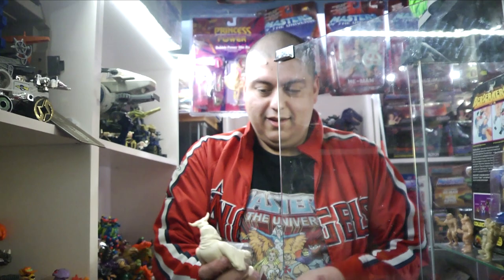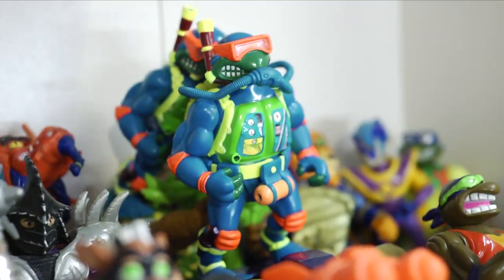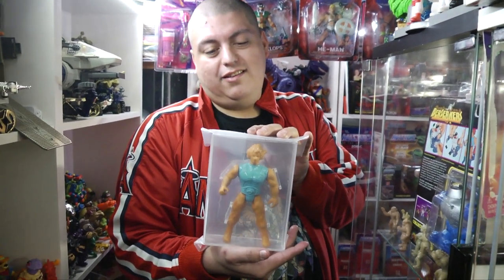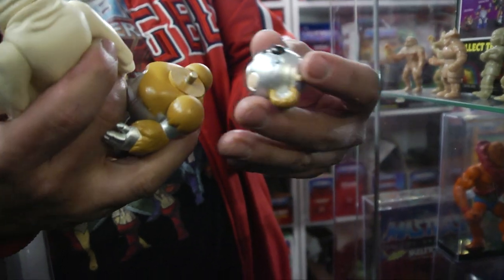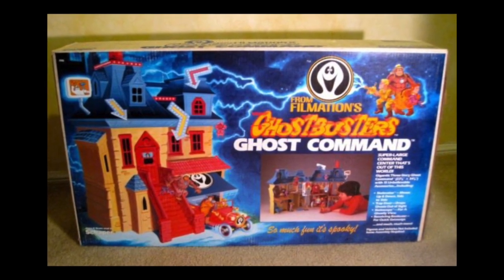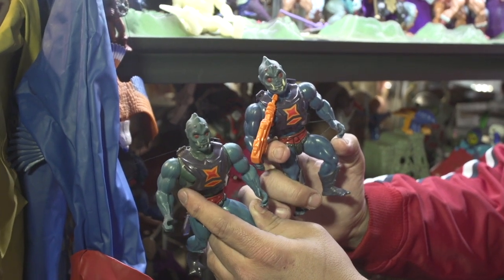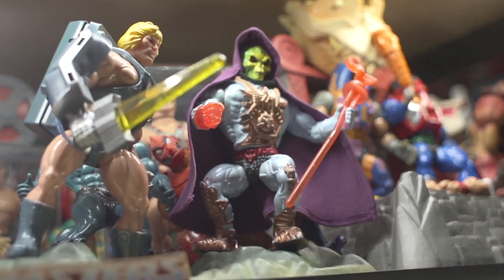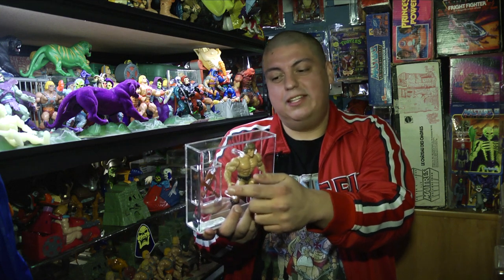The Vintage Toy Collection of Jose Ledezma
Meet vintage toy collector Jose Ledezma. From Masters of the Universe to Thundercats and practically everything in between Jose began collecting to relive his childhood memories and has managed to obtain some pretty rare and incredible pieces while doing so.

Jose Ledezma
Mike Martinez of Toy Depot
Marlon of Collectors Camelot

The Magnificent World of Toys
Created by
Roger Daniel Alcocer

Roger Daniel Alcocer

Music

Roots of Legend
by Density & Time

Who's using who
by The Mini Vandals

New Morning
by TrackTribe

Thirty First Dream
by Otis McDonald